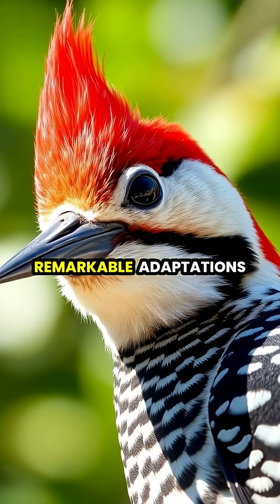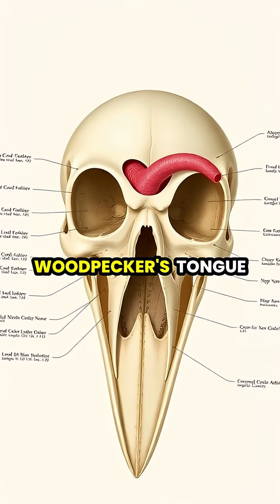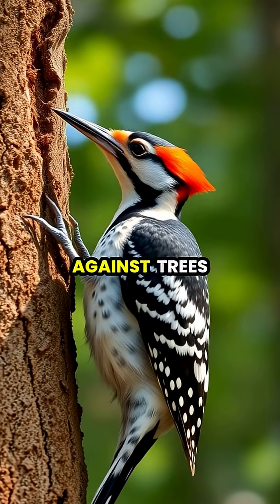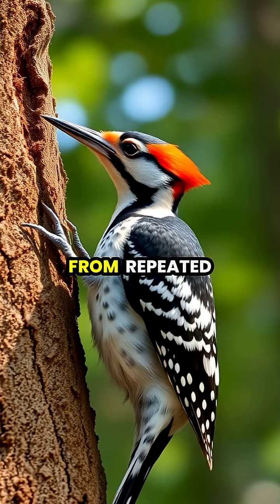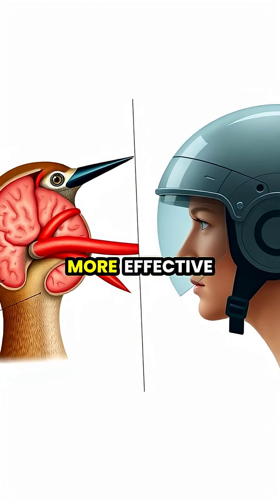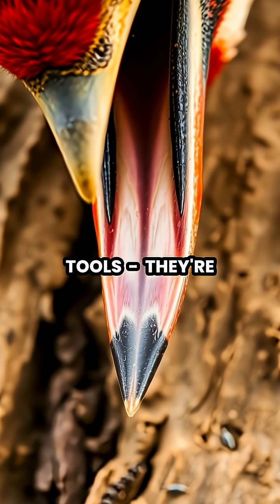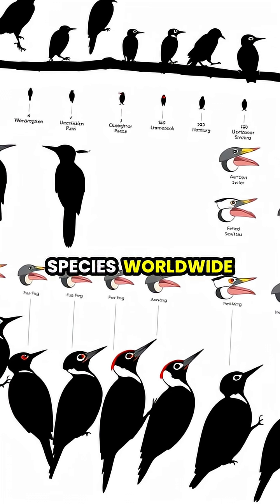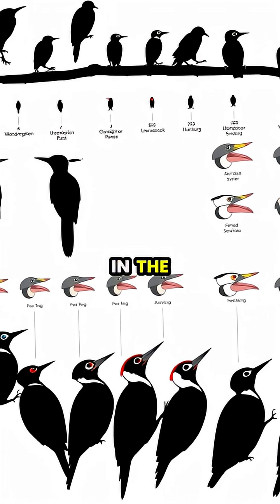Unlocking the Secrets of Woodpecker Anatomy! 🐦🔍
Dive into the incredible world of woodpeckers and discover their unique adaptations! From shock-absorbing tongues to specialized hunting tools, learn how these birds stand out in the animal kingdom. 🌳✨

✔️ Find out how scientists are inspired by woodpecker anatomy to create better protective gear for humans!
✔️ Explore the diversity of tongue adaptations across over 200 woodpecker species!

Join us on this fascinating journey into nature’s engineering marvels!